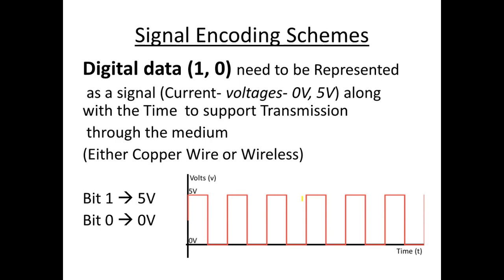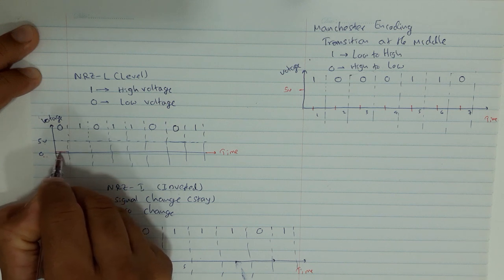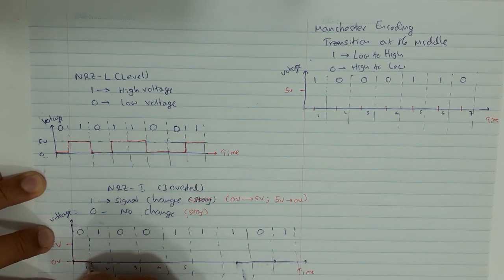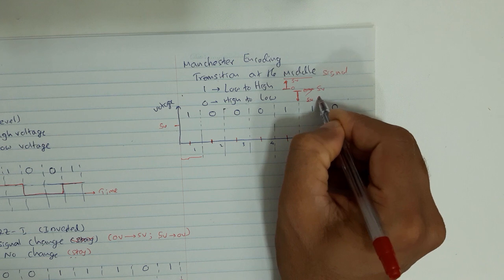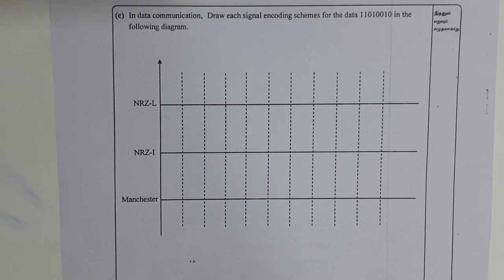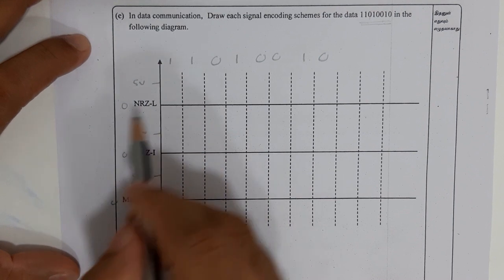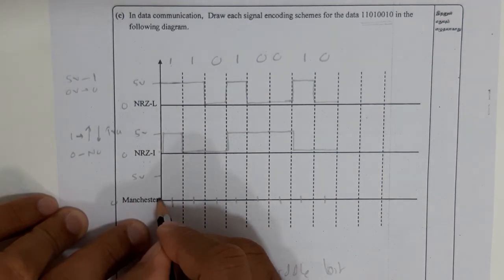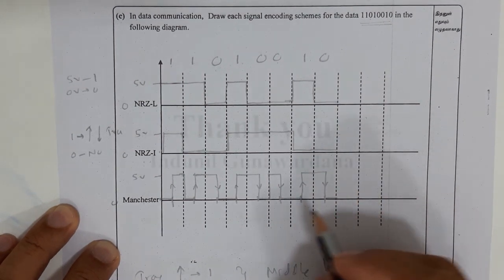Encoding Schemes NRZ-I NRZ-L Manchester Encoding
Signal Encoding Techniques are Described under the chapter "Network" of the Advanced Level Syllabus. A  Sample Question is discussed at the end, Which can be downloaded from the link

I hope, you can understand the explanation. Please feel free to provide your comments..